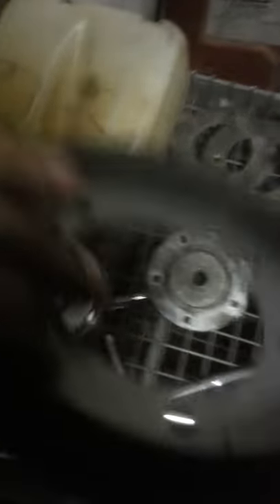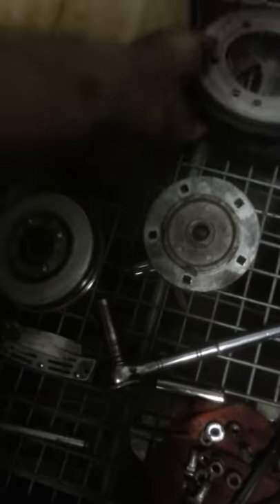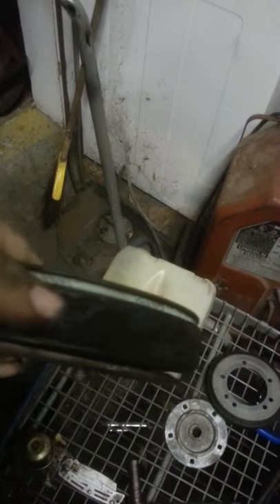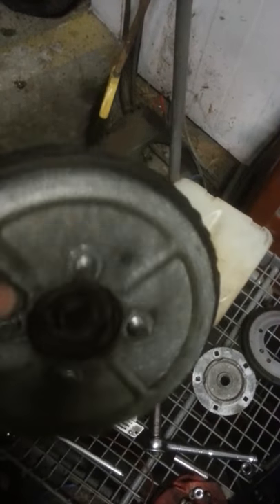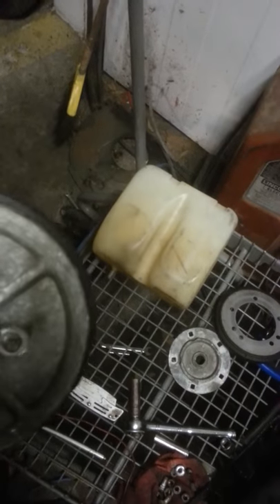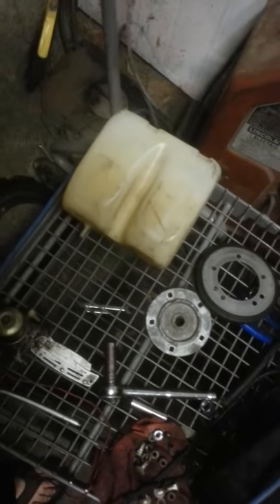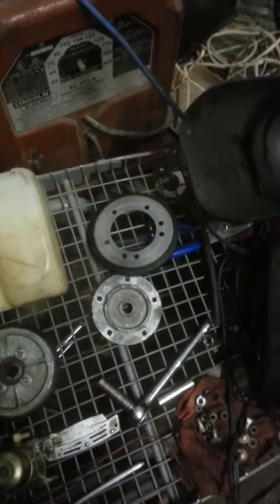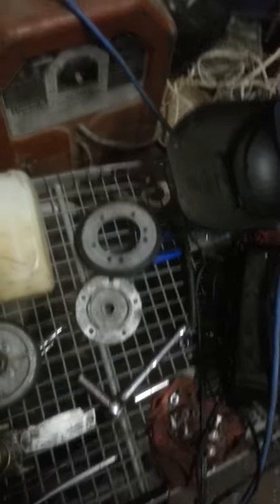Snapper drive disk hubs